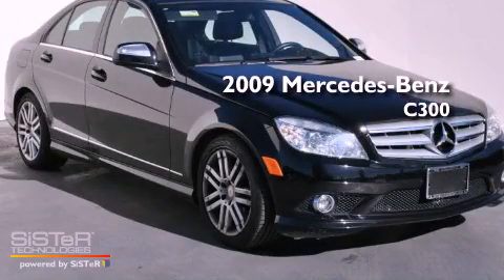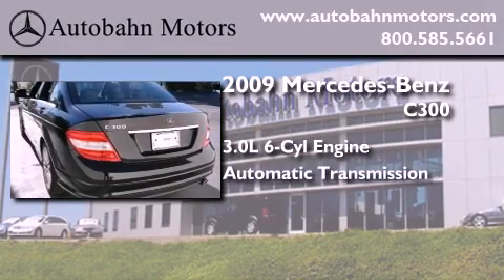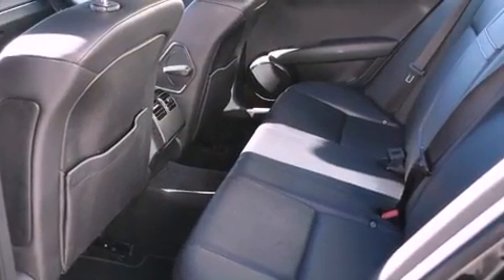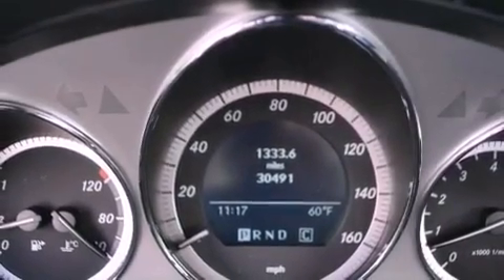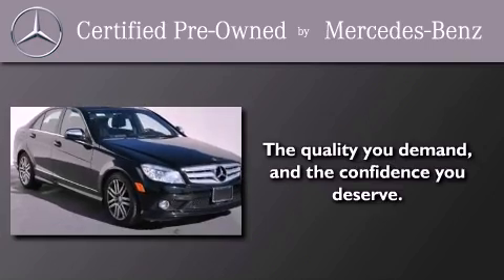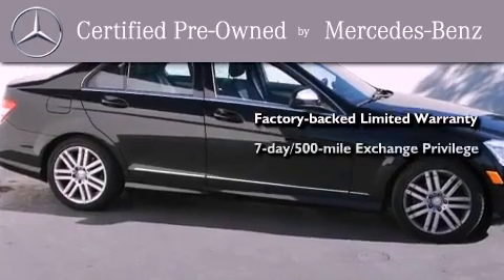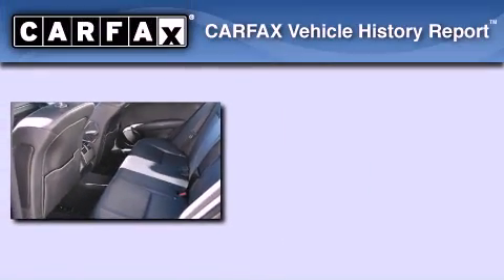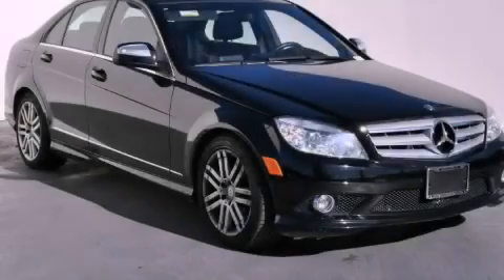Certified 2009 Mercedes-Benz C300 Belmont CA 94002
Year : 2009
 Make : Mercedes-Benz
 Model : C300
 Engine : 3.0L V-6 cyl
 Trans . : Automatic
 Exterior : Black
 Miles : 30,490
 Interior : Black

 Used 2009 Mercedes-Benz C300 Belmont CA